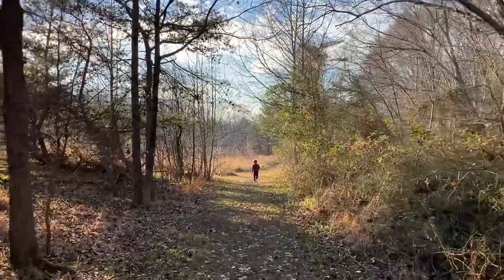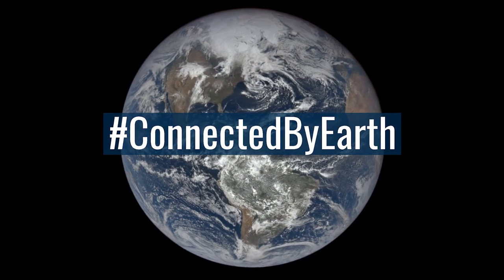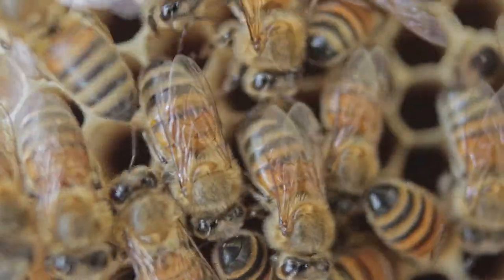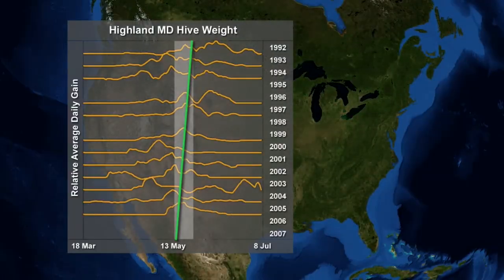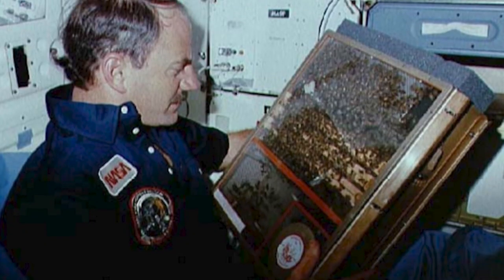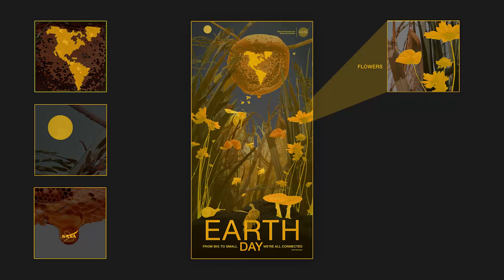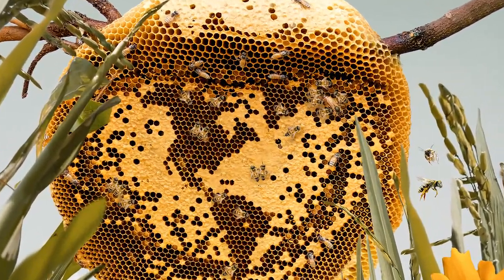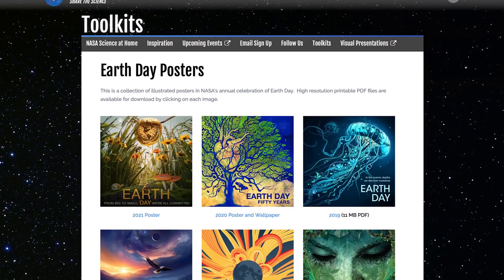Earth Day Poster 2021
NASA Science Art Director Jenny Mottar explains the inspiration behind the 2021 NASA Earth Day poster.